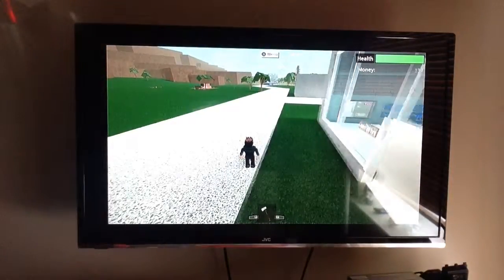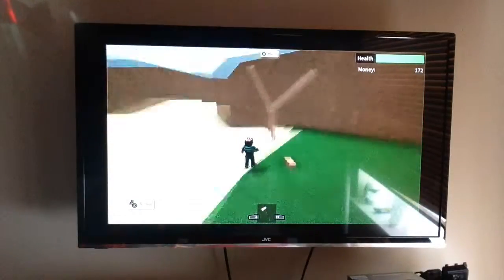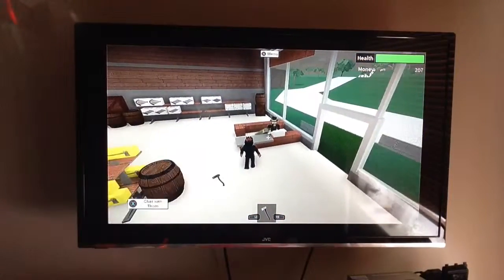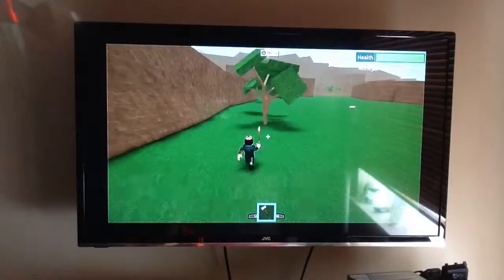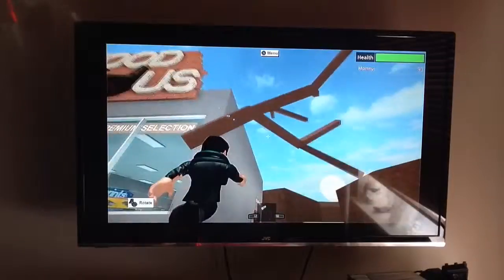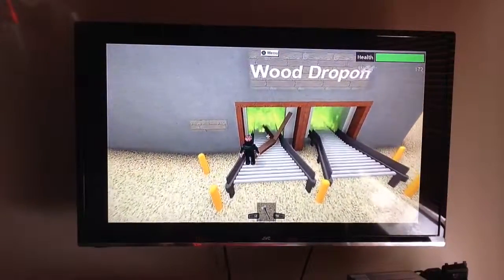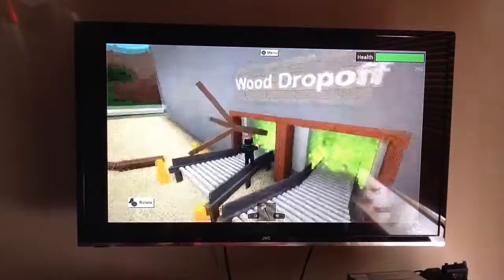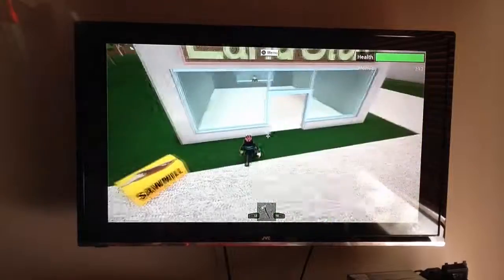Lumber tycoon 2 #2